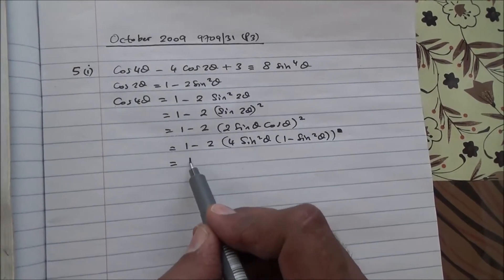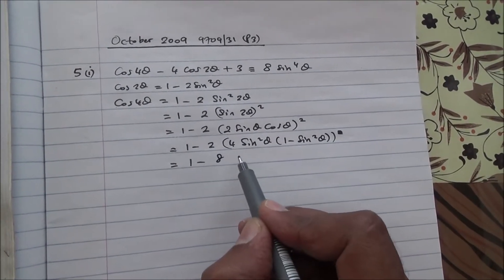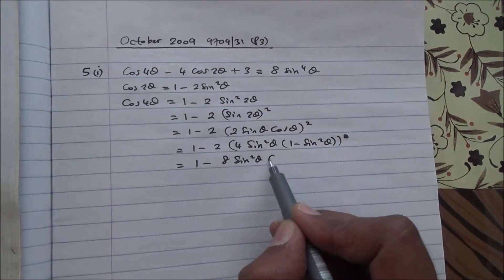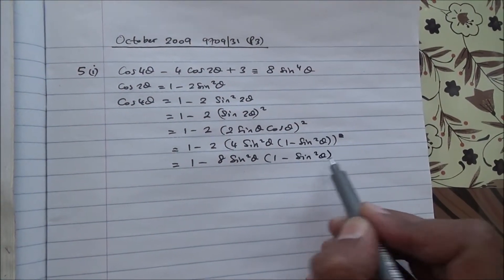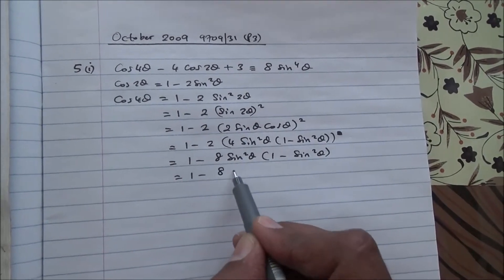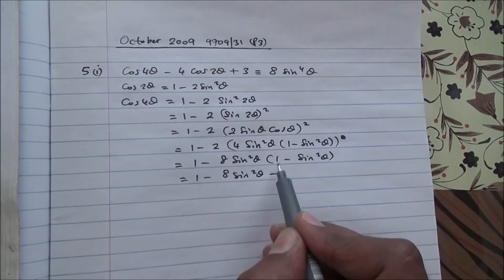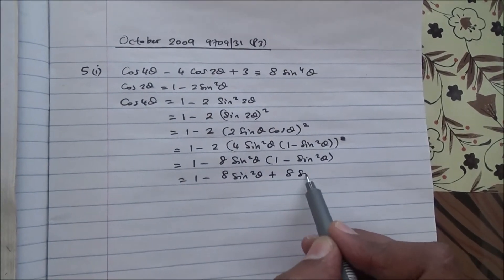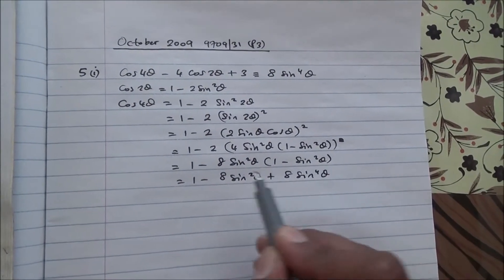October 2009 9709 31 P3 HSC A Level Maths Q5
Expanding cos 4x - 4 cos 2x = 8 and using the result to find integral of sin^4x dx.